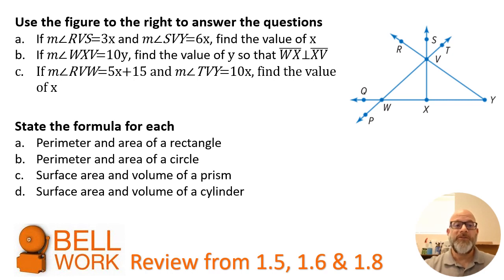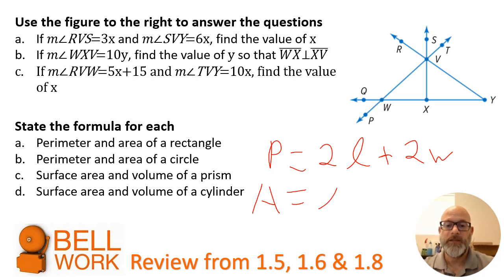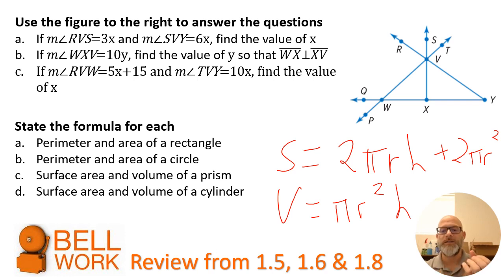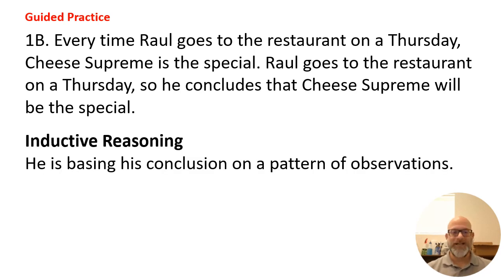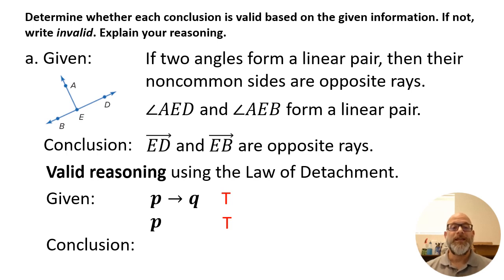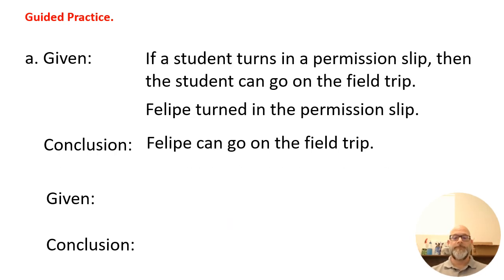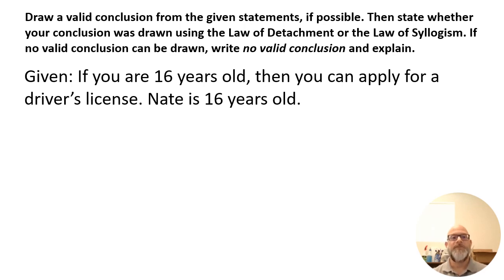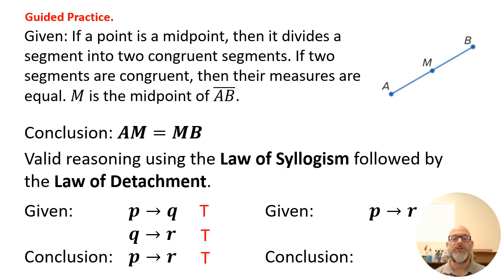Lecture for 2.3